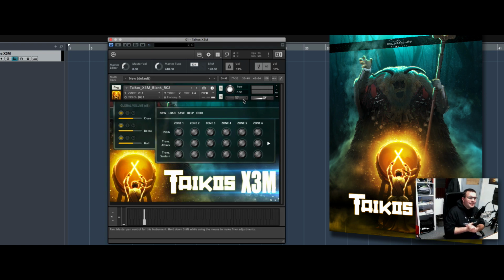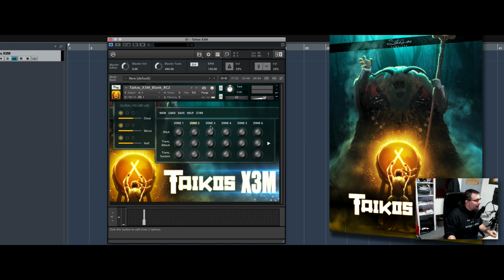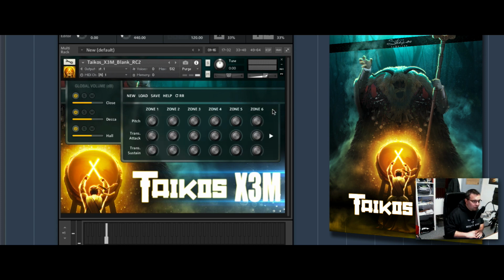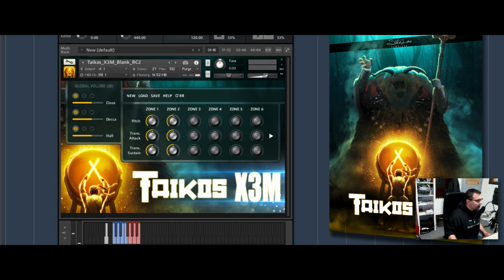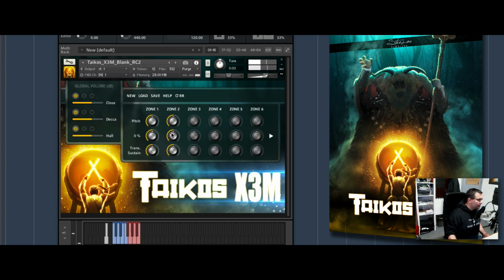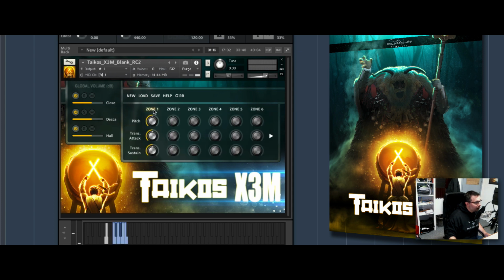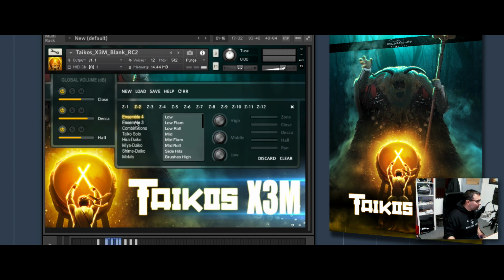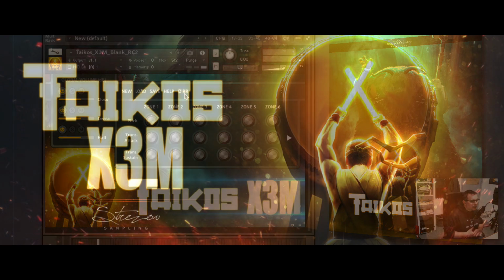Taikos X3M Screencast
We are proud to finally reveal the next chapter of our acclaimed X3M Series: TAIKOS X3M.

For years the Japanese Taiko has been a constant colour in soundtracks and music productions all over the world. Applying our sampling philosophy to the various instruments of the Taiko family yielded some very organic and fresh sounding results, which combined with our X3M percussion engine are simply a joy to play.